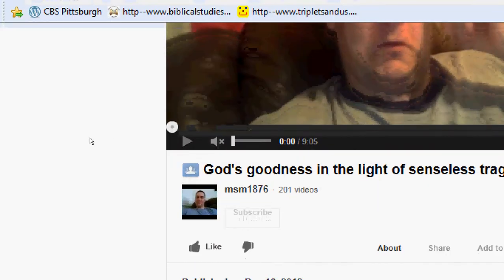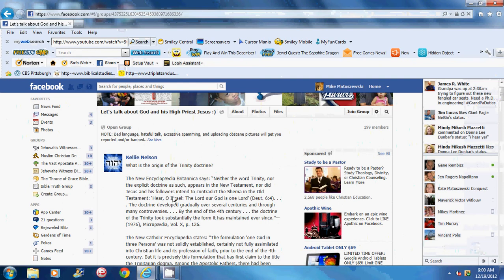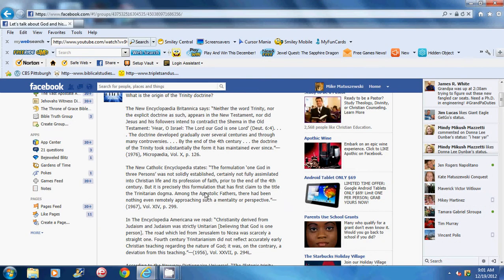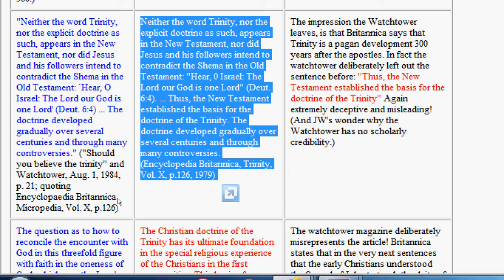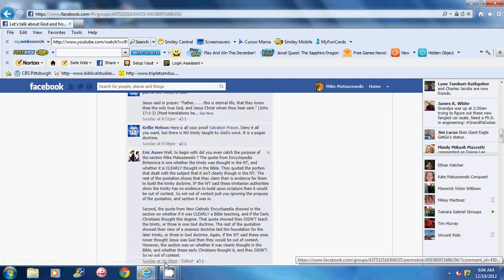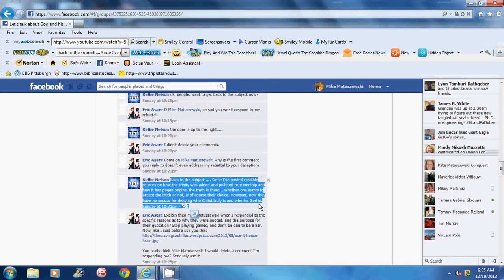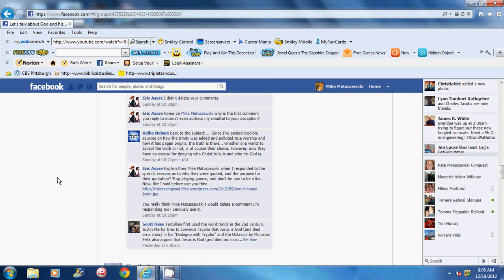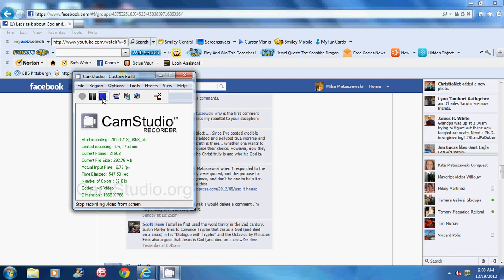Jehovah's Witnesses: Lovers of Truth? SUUUUURE....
Nothing says, "Hey, I'm an intellectually dishonest fraud who doesn't care that my worldview doesn't fit the facts" quite like a person who deletes comments that refute their points and then act like nothing happened.

And BTW, if you think I'm being paranoid about this, or not willing to give the benefit of the doubt to JWs, other friends of mine on this forum had THEIR posts deleted too.